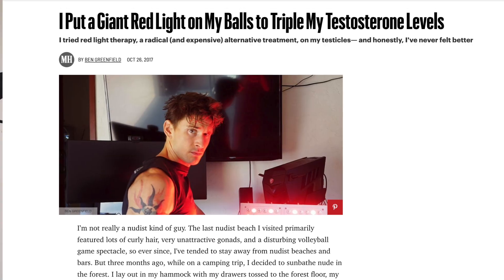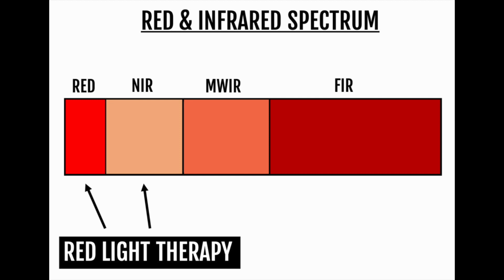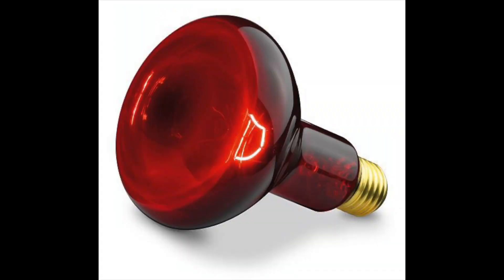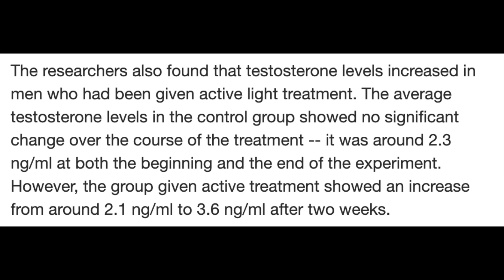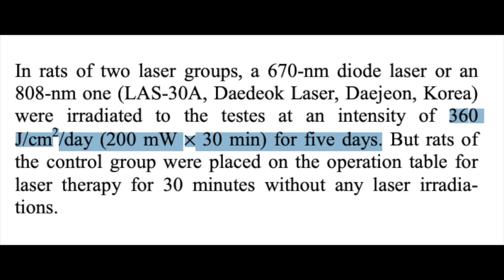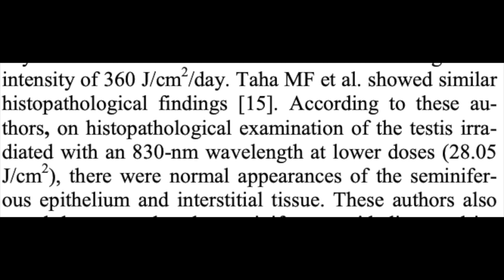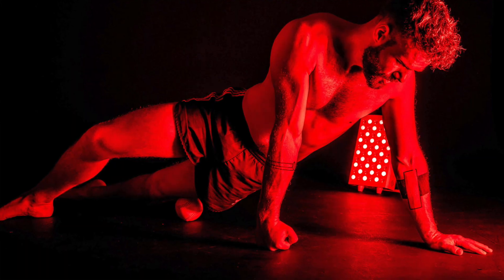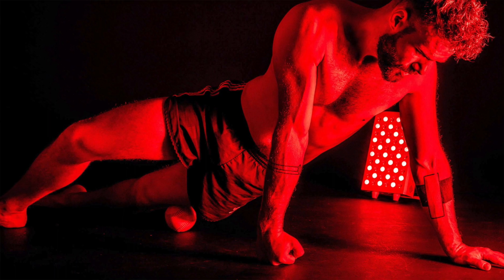Is Red Light Therapy Safe For The Testes?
In a popular article in Men's Health, Ben Greenfield claims that he was able to triple his testosterone by shining a red light on his testes. In this video we cover whether this is a good idea or not.